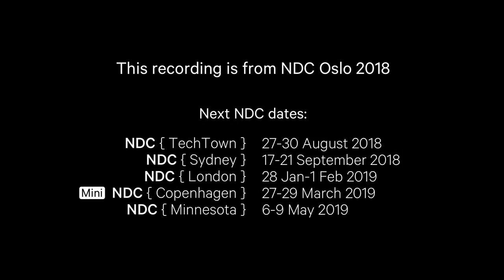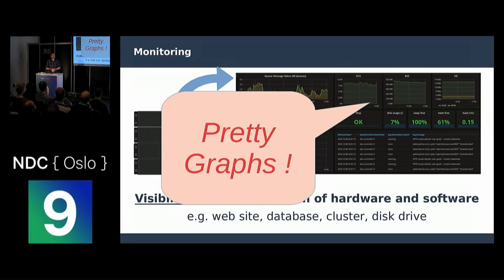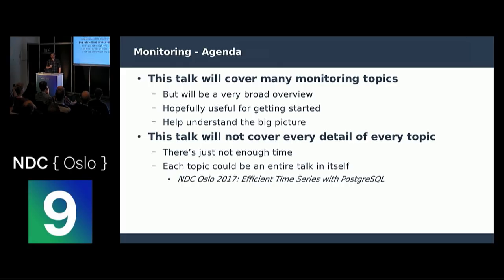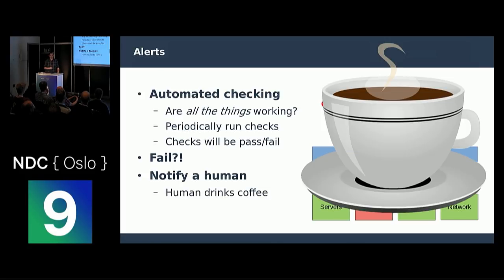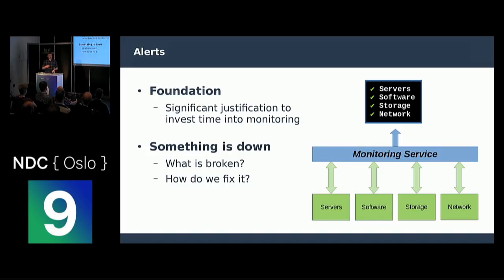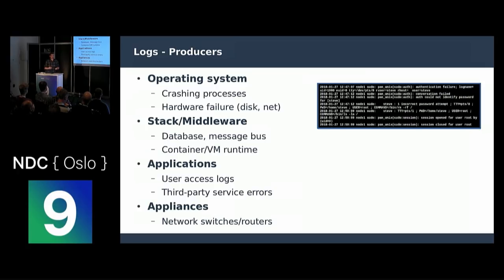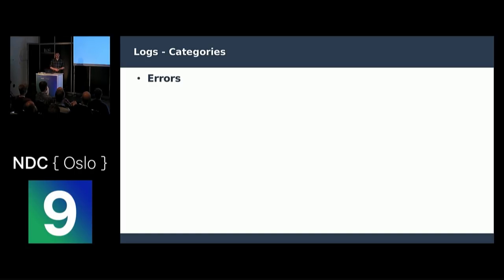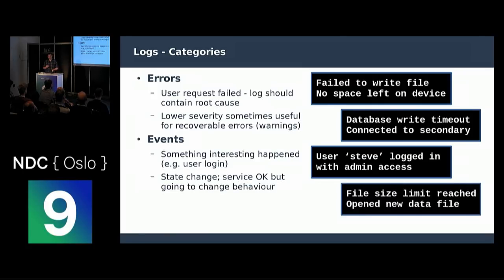Monitoring A-Z - Steve Simpson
You’ve built your application. You’ve tested it from every angle. It’s a masterpiece of engineering. Nothing you ever develop again will ever surpass your work. Unfortunately, these days, your job isn’t finished. Now you have to deploy your application, if you’re lucky, internally to your company, maybe onto some sort of cloud. If you’re unlucky, onto a customer site, complete with grumpy sysadmin.
Monitoring is a hot topic, but one that developers have not focused on until recent years, given newly found responsibilities. This talk aims to give you enough information to get started monitoring your software and deployment, such that you have a fighting chance of not only fixing issues when they occur, but noticing them in the first place.

This talk will address all the buzzwords, and boil the topic down to the bare essentials.

What are metrics, events and alerts? Do I need log parsing and searching? What on earth is time-series? How do I need to instrument my applications? Do I need to? How does this relate to tracing and profiling?